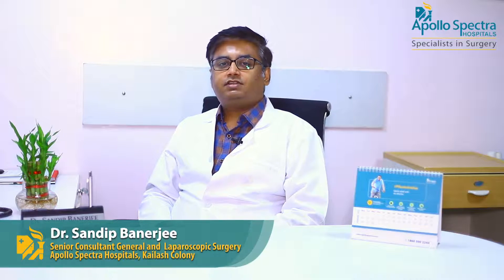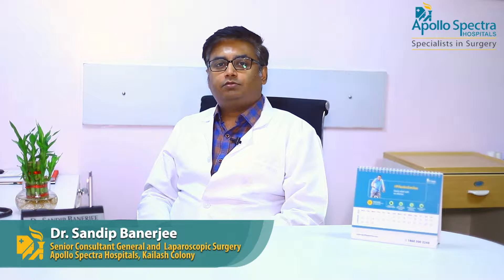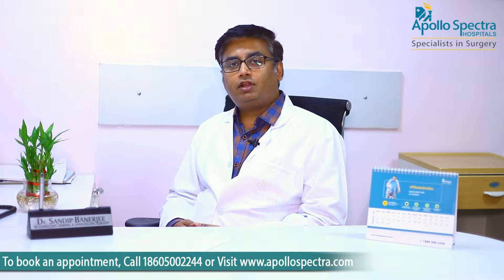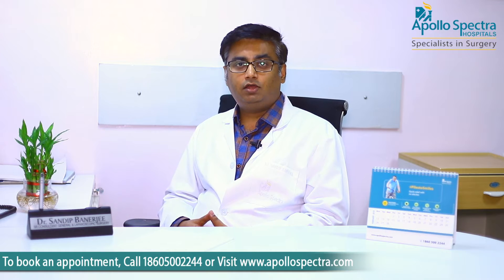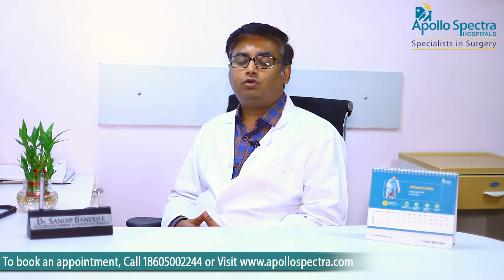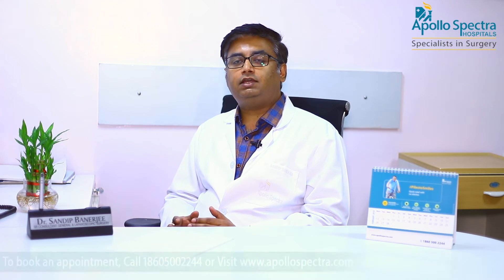हर्निया क्या है? by Dr. Sandip at Apollo Spectra Hospitals in Hindi